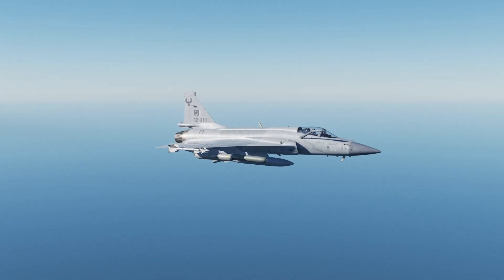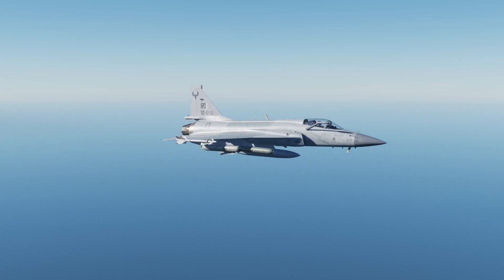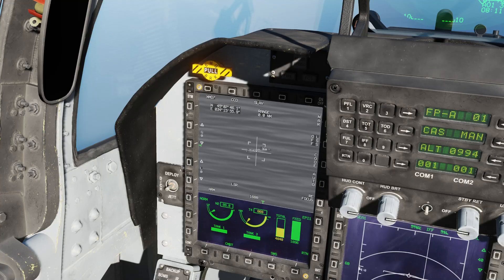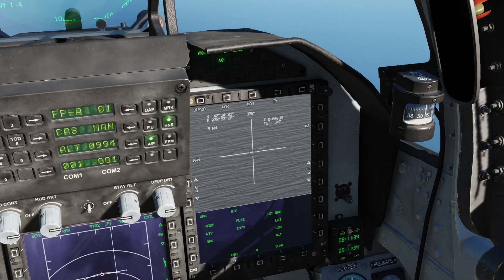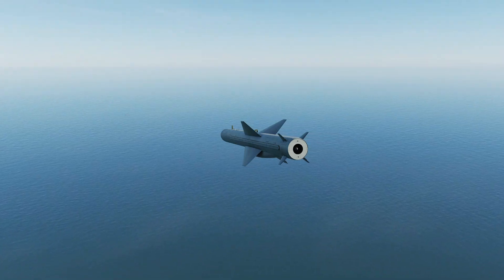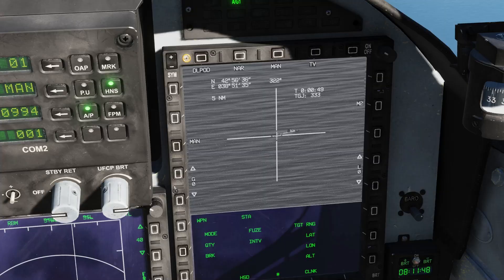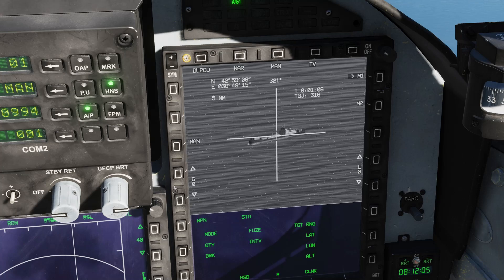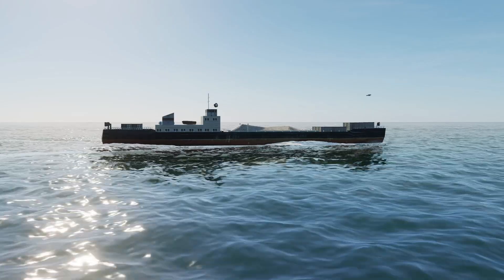DCS JF-17 | C-802AKG TV Guided Anti-ship Missile Test | Urdu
Just flew a quick C-802AKG TV Guided Anti-ship

All information is sourced from local and international public/open sources only.

Specifications
AMD Ryzen 5 3600
Gigabyte A320-S2H
Samsung 970 EVO 256GB NVMe / Crucial MX-500 512GB SSD / Seagate Barracuda 2TB Hybrid HDD
ASUS DUAL GTX 1060 6GB OC
Thrustmaster PS3 HOTAS
ASUS 32" LED VG1B
NZXT H510 White Chassis
XPG Core Reactor 850W Gold